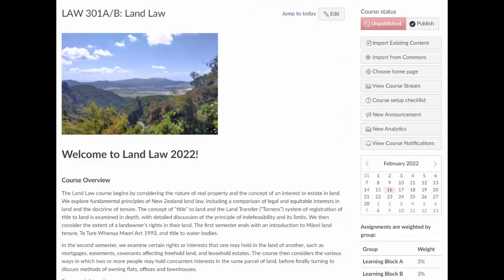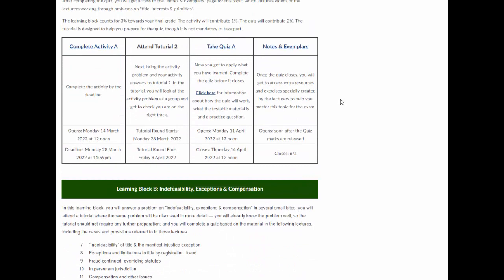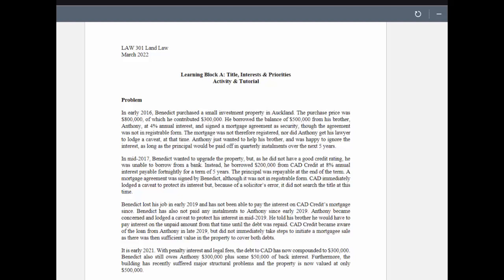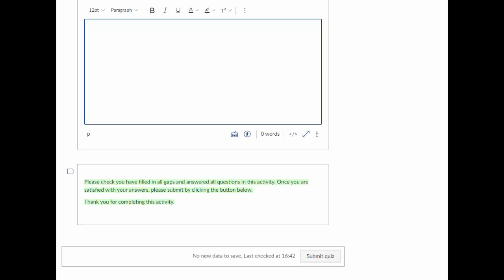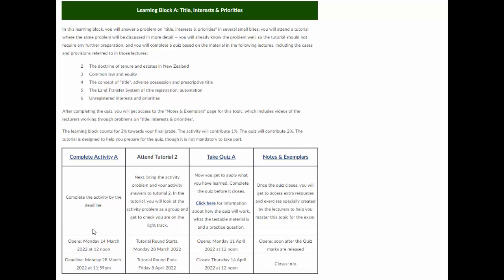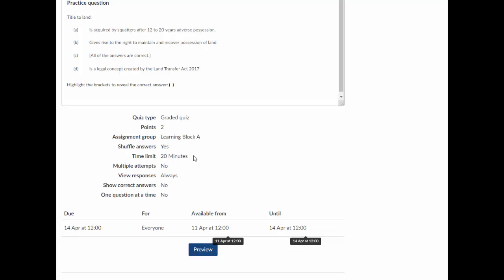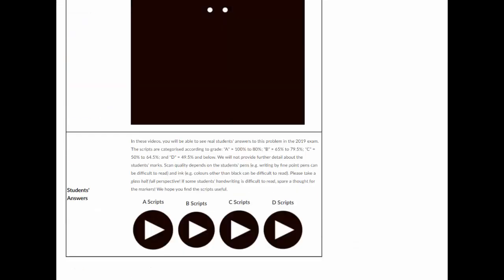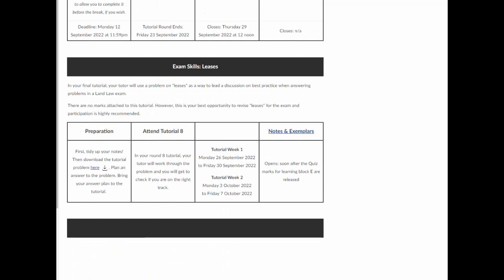Orientation to the Learning Blocks 2022